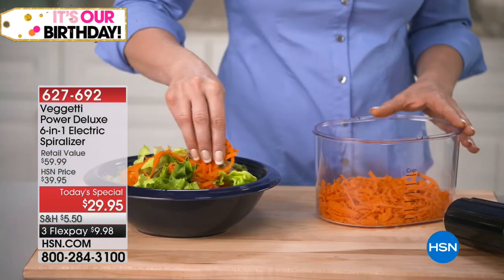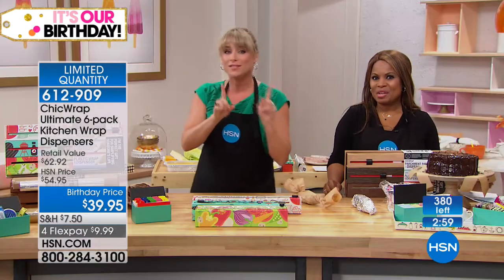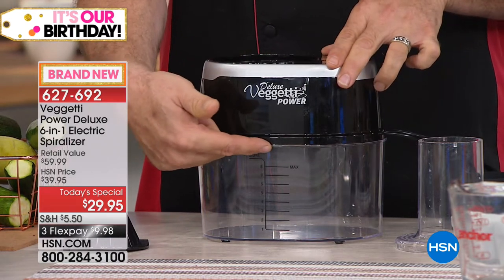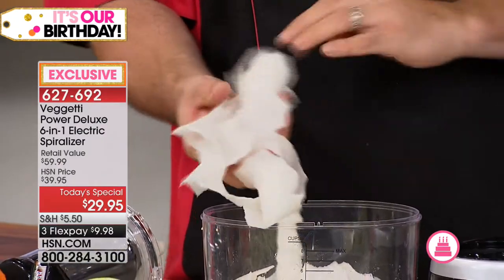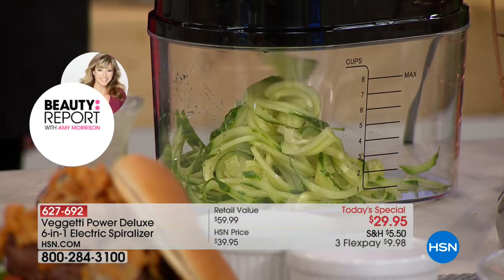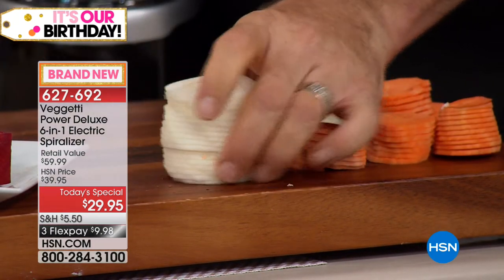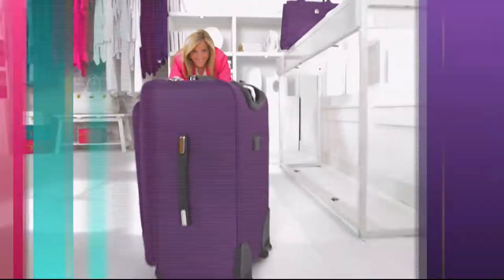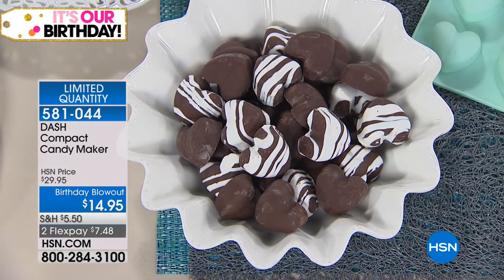HSN | Kitchen Solutions Celebration 07.16.2018 - 01 AM